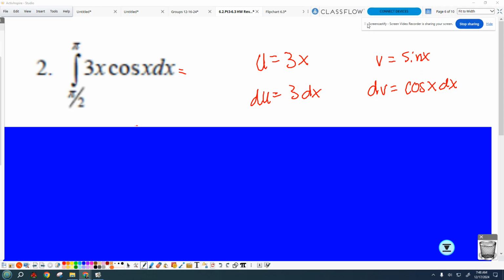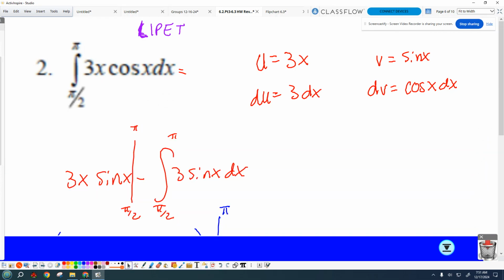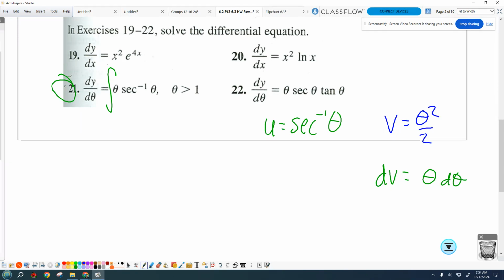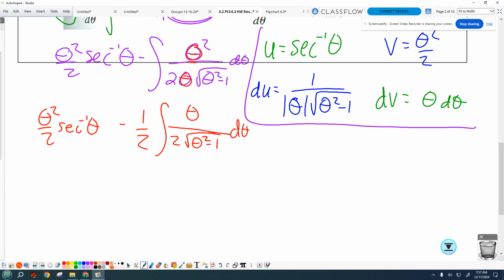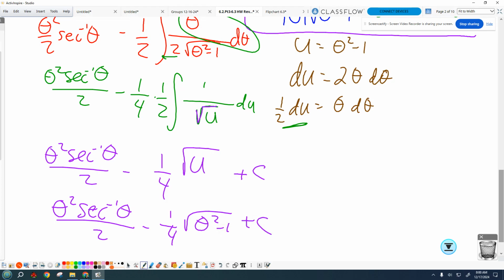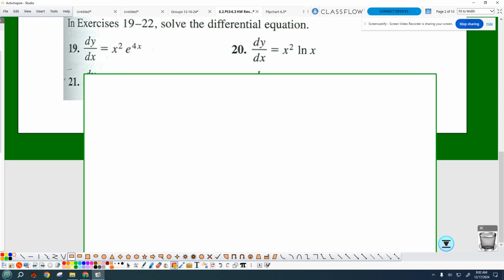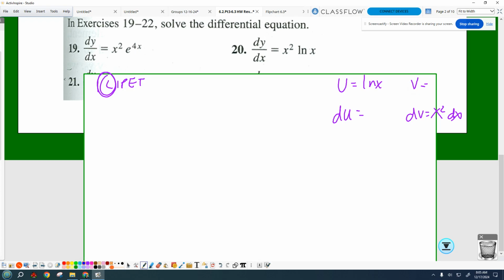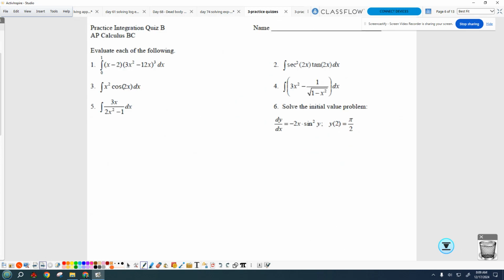12-17-24 General Review of Integration / HW Review